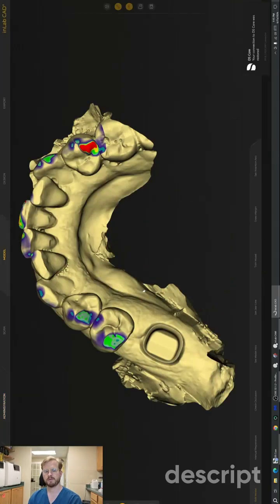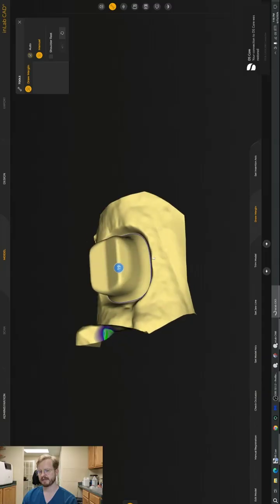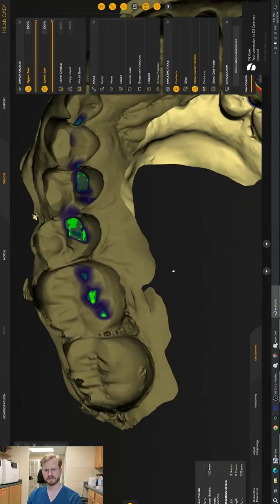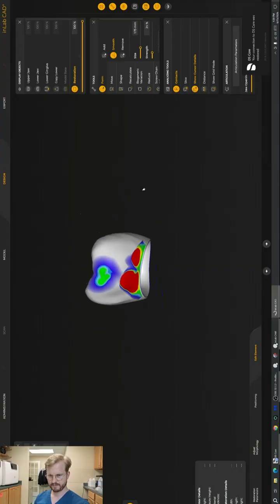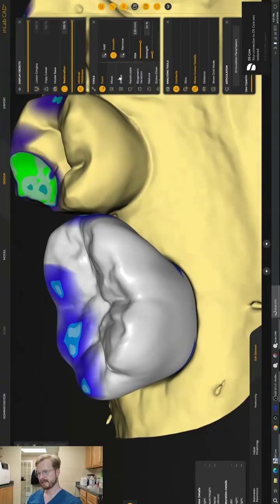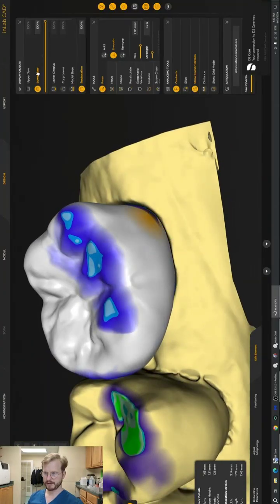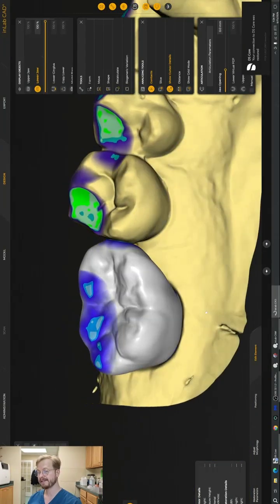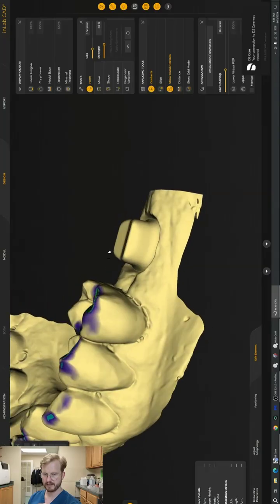How We Design a Custom Implant Crown | Digital Dentistry Workflow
How is a custom implant crown designed?

In this case, Dr. Rich walks through the digital workflow for designing a custom implant crown and abutment.

After scanning the implant with a scan post, a custom abutment is designed specifically for the patient's anatomy. This allows the crown to be designed around the position of the implant and helps create an appropriate emergence profile and contour.

In this video, you'll see how Dr. Rich uses digital dentistry and inLab CAD/CAM to refine the crown design, including:

• Cleaning and preparing the digital model
• Reviewing the custom abutment
• Establishing the crown's insertion path
• Creating the initial crown proposal
• Adjusting occlusion and removing hyperocclusion
• Refining the crown contour and emergence profile
• Checking proximal contacts
• Evaluating functional movements with the articulator
• Creating the screw-access channel
• Reviewing the final implant crown design

One of the advantages of a custom abutment is that it can be designed specifically for the patient's implant position and surrounding anatomy rather than relying on a one-size-fits-all stock abutment.

Treatment: Implant Crown
Workflow: Digital Scan + Custom Abutment + CAD/CAM Design
Software: inLab